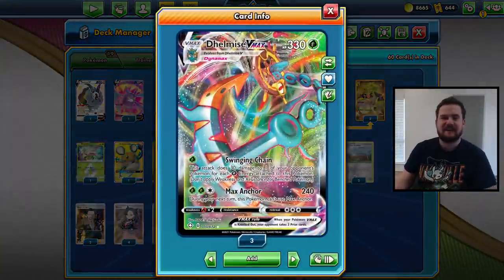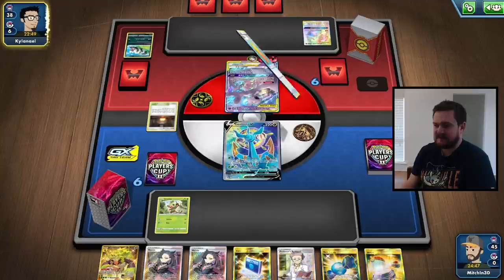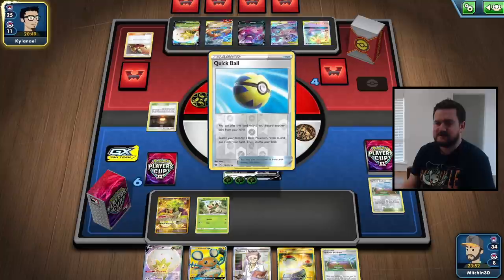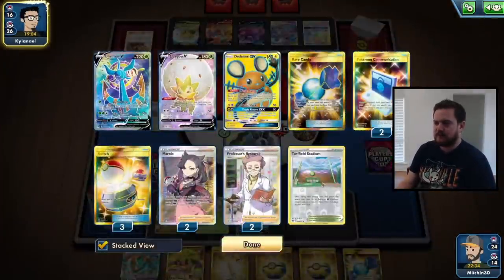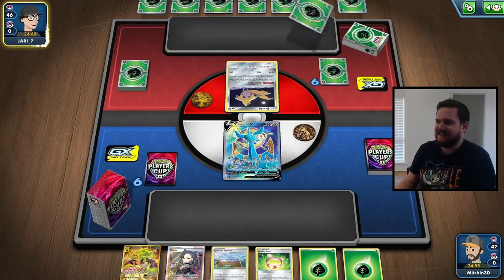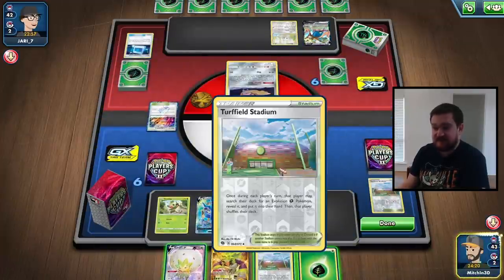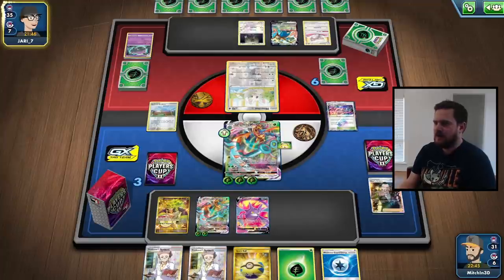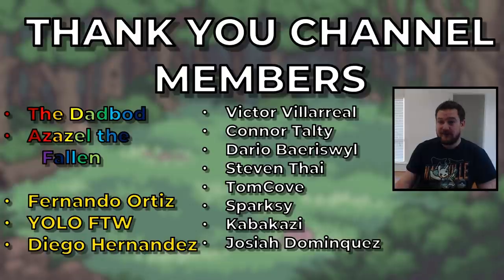Will Dhelmise VMAX Sink or Swim on PTCGO? - Shining Fates Pokemon TCG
In this video we find out whether Shining Fates new Dhelmise VMAX will Sink or Swim on PTCGO. DO YOU GET IT! Because it's an anchor. Classic work Mitch, but no one really reads these, so you'll never get the praise you deserve for such an amazing joke. Anyway, Shining Fates has produced some exceptional new cards, and Dhelmise VMAX is right on the cusp. Is it good enough to hold its own on the PTCGO ladder, or is it forever relegated to the bulk Pokemon TCG pile? Find out here on The SAbleyes!

Dhelmise VMAX Deck List

#Pokémon - 19

* 1 Dubwool V SHF 193
* 1 Crobat V DAA 182
* 3 Dhelmise V SSH 187
* 1 Eldegoss V RCL 176
* 4 Grookey SSH 11
* 1 Shaymin {*} TEU 10
* 1 Thwackey SHF 78
* 3 Rillaboom DAA 197
* 3 Dhelmise VMAX SHF 10
* 1 Dedenne-GX UNB 195

* 2 Turffield Stadium CPA 68
* 4 Switch SUM 160
* 4 Marnie SSH 200
* 2 Vitality Band SSH 185
* 4 Rare Candy GRI 165
* 2 Boss's Orders RCL 189
* 2 Pokémon Communication TEU 196
* 4 Professor's Research SSH 201
* 4 Quick Ball SSH 216
* 1 Ordinary Rod SSH 215

#Energy - 12

* 10 Grass Energy SWSHEnergy 1
* 2 Weakness Guard Energy UNM 213